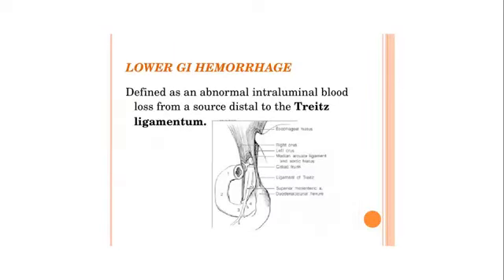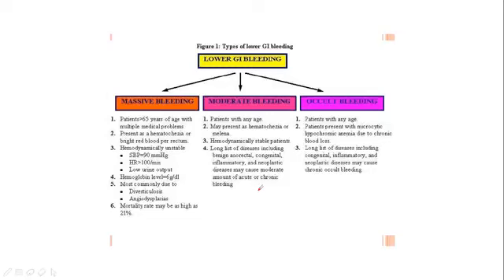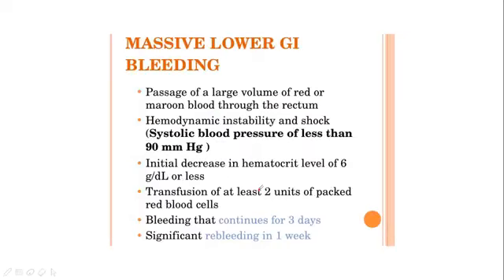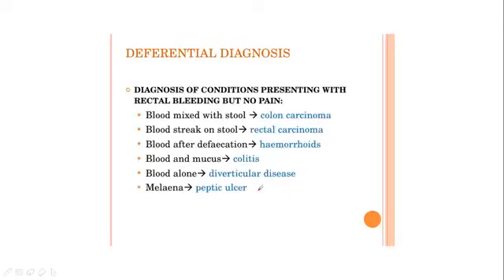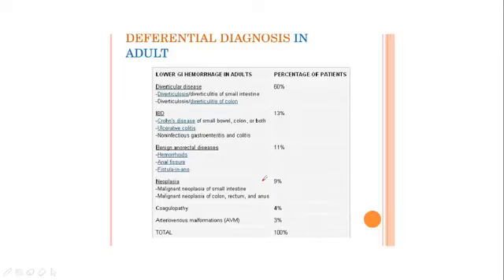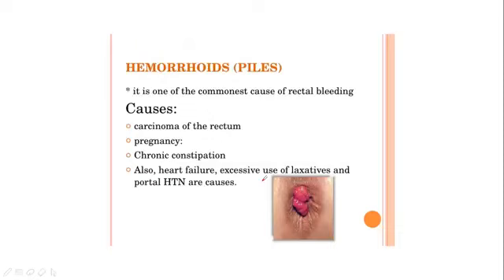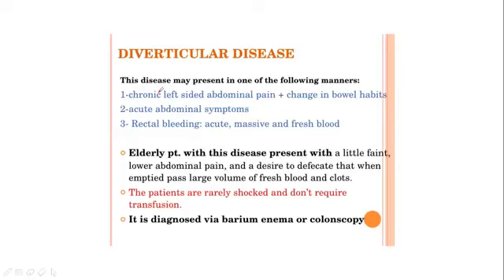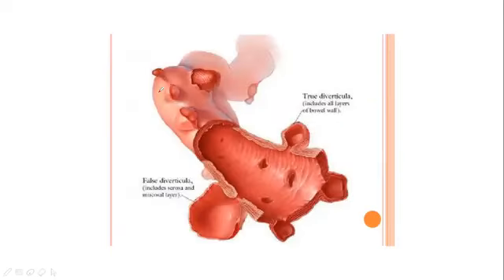Lower GI Bleeding